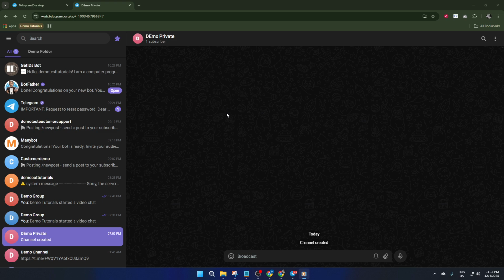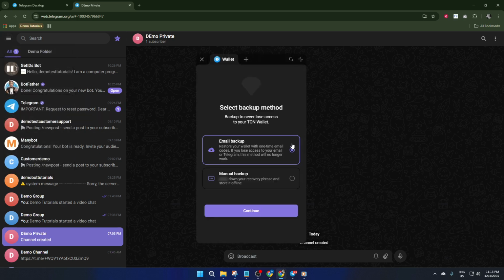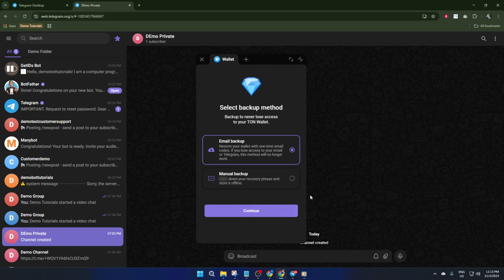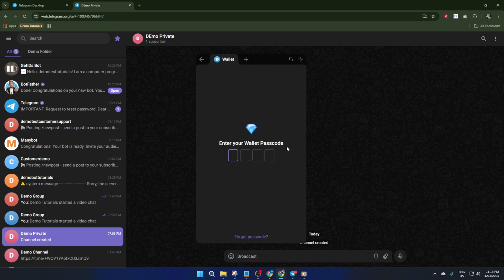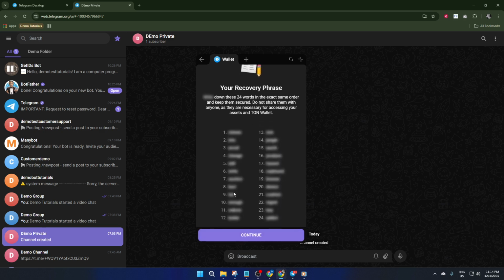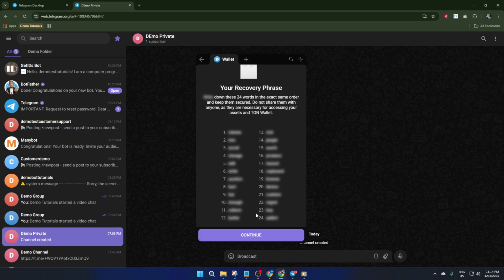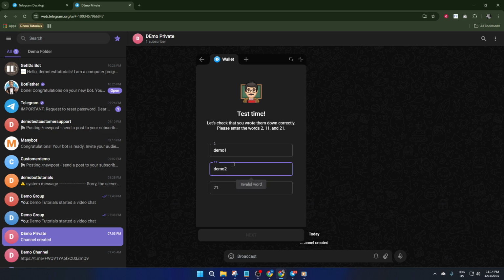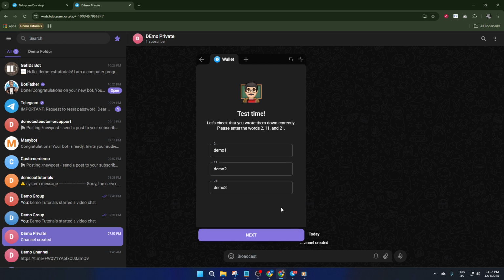How To Create And Verify Telegram Wallet (Working 2026)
Learn the complete process for setting up and securing your digital assets within the Telegram ecosystem. This tutorial provides a comprehensive walkthrough on activating the wallet feature and completing the necessary verification steps to ensure your account is fully functional and secure.

In this video, you'll learn how to:
✅ Access the Wallet bot within the Telegram app
✅ Create a new Telegram Wallet account from scratch
✅ Complete the KYC verification process successfully
✅ Secure your wallet with recovery phrases and passwords
✅ Navigate the Telegram Wallet interface effectively
✅ Send and receive digital assets using your new wallet

Unlock the full potential of integrated blockchain transactions. By following this guide, you will be able to manage your funds directly through your messaging app while maintaining the highest security standards for your digital portfolio.